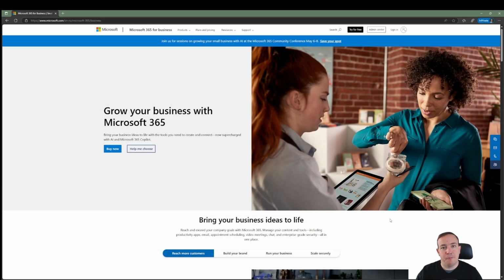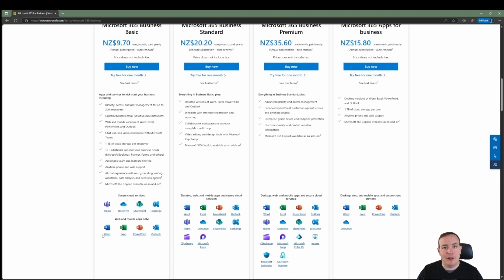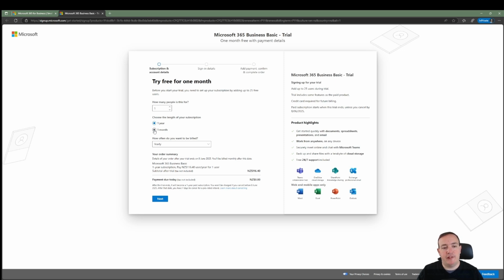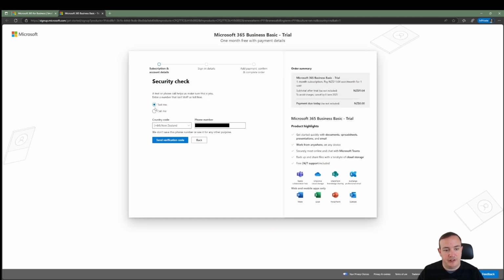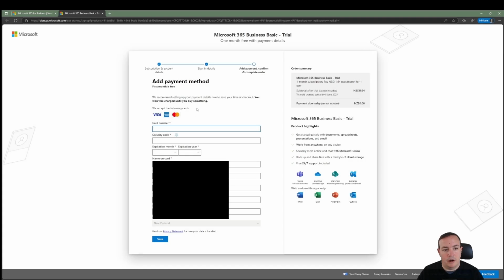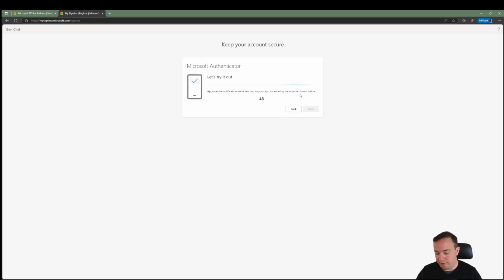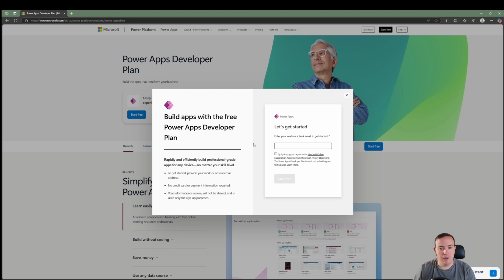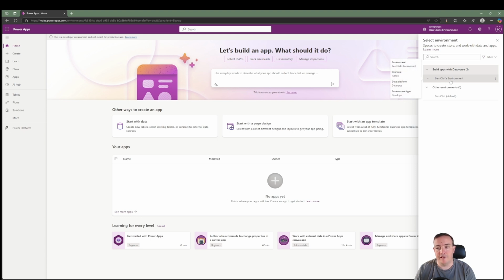Setting Up Your Own Microsoft Tenant and Power Platform Environment (Free for First Month)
This is the cheapest way (free for the first month) to set up your own Microsoft tenant and Power Platform developer environment.